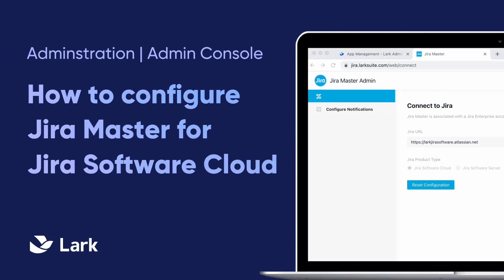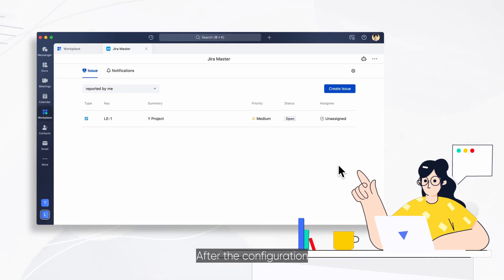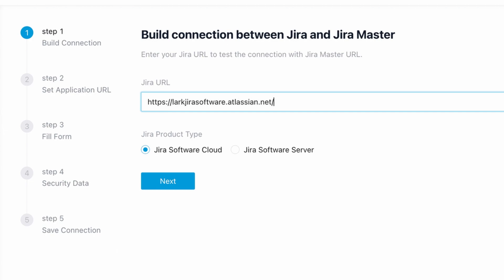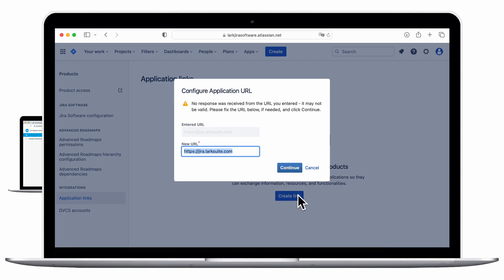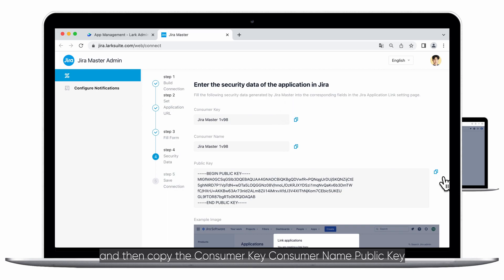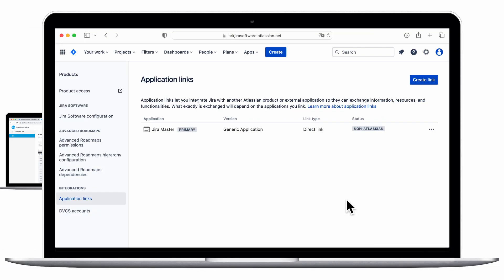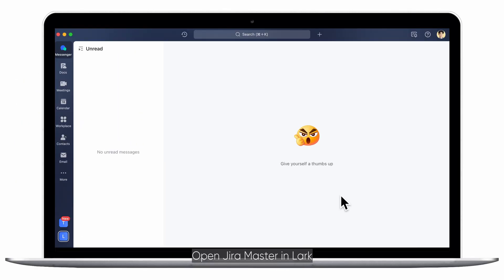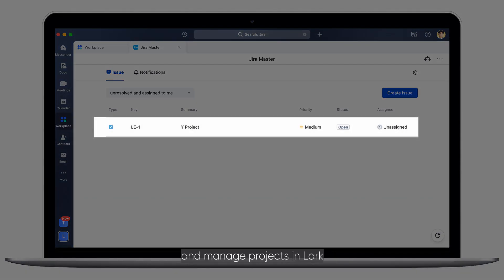Lark Admins | How to configure Jira Master for Jira Software Cloud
Jira Master is a tool developed by Lark. You can use it to follow up on issues in Jira and manage your own projects. If your team is using Jira Software Cloud, as a company administrator, you need to first configure Jira Master and then connect it with Jira Software Cloud.